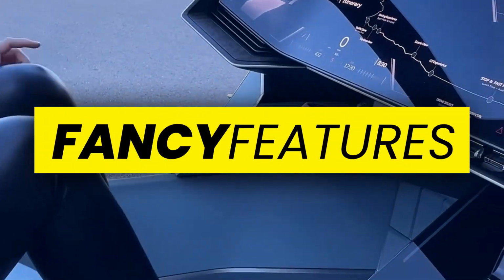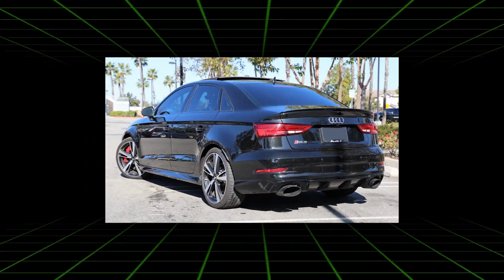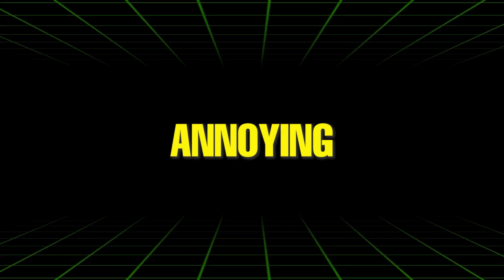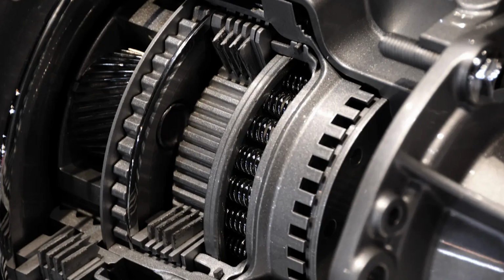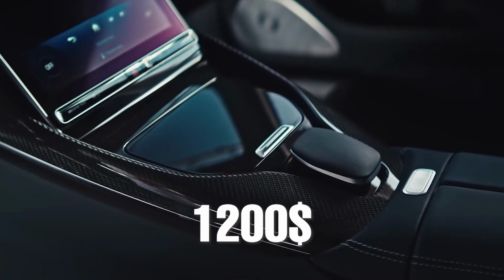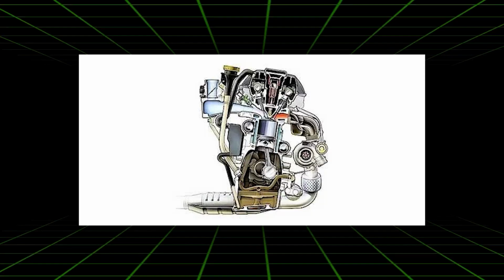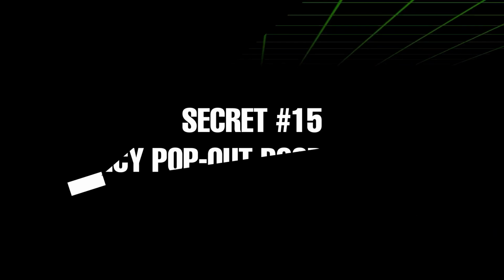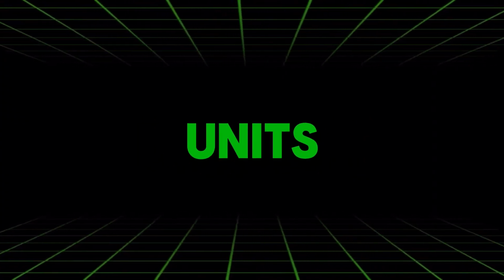These 16 Annoying Features On Modern Cars Are Making You SPEND MORE (AVOID Them!)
Are those "innovative" features in your modern car secretly draining thousands from your wallet? In today's video we look at These 16 Annoying Features On Modern Cars Are Making You SPEND MORE (AVOID Them!). What car manufacturers don't want you to know is that many of these high-tech additions aren't just unnecessary—they're designed to cost you more in repairs, subscriptions, and hidden expenses. Keep watching to see how modern car touchscreens, electronic shifters, start-stop systems, run-flat tires, subscription-based features, and other supposedly "convenient" technologies are turning vehicle ownership into a financial nightmare.
These so-called "convenience" features might look impressive in the showroom, but the reality hits hard when repair bills arrive. From those frustrating touchscreens that fail at $1,000+ per replacement to unreliable electric tailgates that can't be manually operated when they break, manufacturers are adding complexity that serves their bottom line rather than your driving experience. The worst part? These systems are deliberately designed to require specialist repairs that independent mechanics often can't perform.
✅ Giant touchscreens replacing physical controls - dangerous while driving, impossible to use with gloves, and when they fail (which they will), you're looking at $1,000+ replacement costs with all controls disabled until fixed
✅ Electric tailgates with foot sensors - unreliable in real-world conditions, potentially dangerous when hydraulic pistons fail, and impossible to operate manually when broken, turning a simple trunk opening into an expensive repair
✅ Advanced driver assistance systems - turning simple windshield replacements into $700-2,500 procedures requiring specialized recalibration, with many systems creating new safety hazards through false activations
✅ Excessive warning systems and alerts - endless beeping for everything from seatbelts to washer fluid, creating dangerous distractions rather than helpful reminders
✅ Automatic start-stop systems - minimal fuel savings (1-2 MPG) at the cost of uncomfortable delays, AC interruptions, and no permanent disable option in newer vehicles
✅ Electronic shifters - overcomplicated designs with dangerous failure modes, turning a simple $20 mechanical part into an $800 electronic module that can leave your car undrivable when it fails
✅ Dual-clutch transmissions - jerky performance in everyday driving with reliability issues, especially in economy cars where they're completely mismatched to driving conditions
✅ Modern LED lighting systems - entire headlight assemblies requiring replacement instead of simple bulbs, costing up to $2,500 each while often blinding oncoming traffic
✅ Subscription-based features - paying monthly for hardware you already purchased, from heated seats to remote start functionality, severely impacting resale value
✅ Cylinder deactivation - minimal fuel economy benefits (about 1 MPG) while creating temperature differences that lead to engine problems and increased oil consumption
✅ Small turbocharged engines - working harder than they should, delivering worse real-world fuel economy than larger non-turbo engines while requiring more maintenance
✅ Panoramic sunroofs - turning cabins into greenhouses, reducing headroom, adding weight, and creating expensive repair scenarios when drain tubes clog or motors fail
✅ Run-flat tires and oversized wheels - drastically reduced comfort, higher replacement costs, inability to be repaired, and significantly worse durability according to J.D. Power studies
✅ Keyless entry and push-button start - creating security vulnerabilities through signal boosting theft techniques while confusing users about whether vehicles are actually turned off
✅ Pop-out door handles - freezing in cold weather, failing electronically, and creating safety hazards in emergencies with repair costs far exceeding traditional handles
✅ Cars without dipsticks - replacing simple mechanical measurement with unreliable electronic sensors that can fail without warning, leading to engine damage

Inspired by The Car Care Nut, Car Help Corner, Autotrader, Bearded Ford Tech, Scotty Kilmer, Engineering Explained, and The Damage Report.

Inspired by:
The BEST and WORST Modern Car Features.
These Are THE WORST Car Features On Modern Cars You Need To Avoid.
The Deadly Tech In Every Modern Car.
Revealing The Truth About Auto Start Stop: 3 Myths Busted!
Why Not to Buy a Car with Stop/Start Technology.
5 Things You Should NEVER Do In A Dual Clutch Transmission DCT Vehicle!!

If you've experienced repair bills from any of these problematic features, share your story in the comments.